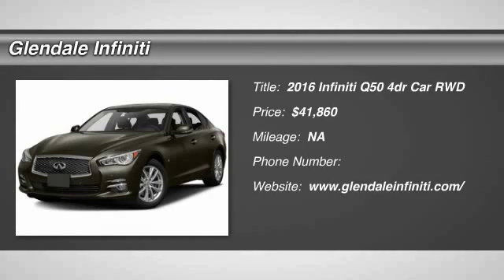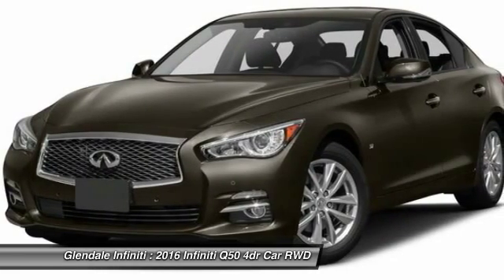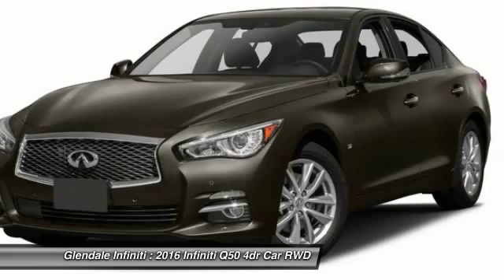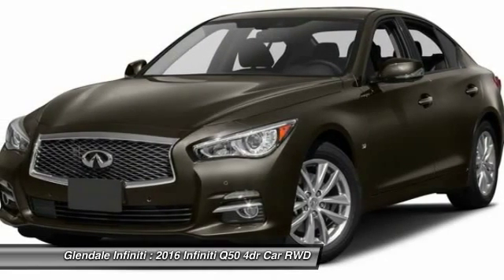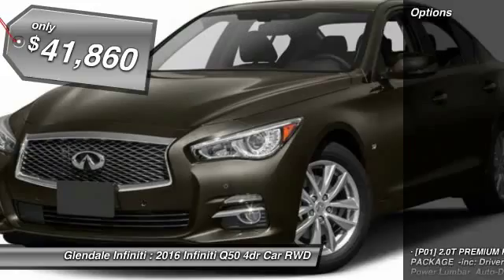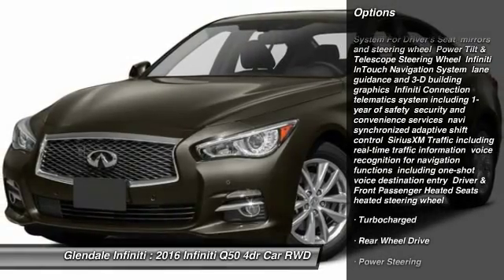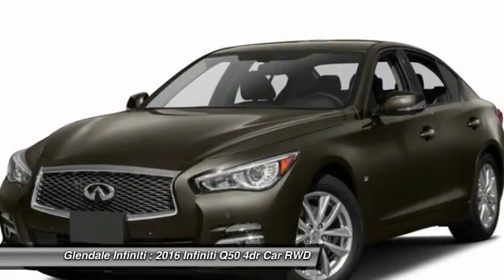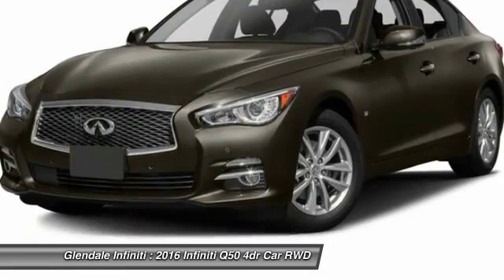2016 Infiniti Q50 G22630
2016 INFINITI Q50 Glendale, CA
Stock# G22630

Glendale Infiniti
812 S. Brand

This 2016 Infiniti Q50 2.0T Premium comes equipped with everything a driver needs, including an MP3 player, Bose sound system, CD player, a premium sound system, dual climate control, anti-lock brakes, a backup camera, traction control, side air bag system, emergency brake assistance, and Bluetooth. It comes with a 2 liter 4 Cylinder engine. It has a majestic white exterior and a graphite interior.